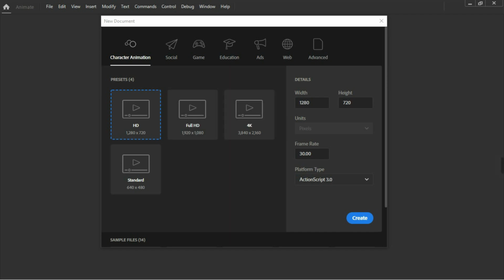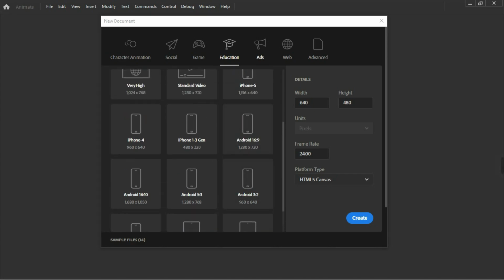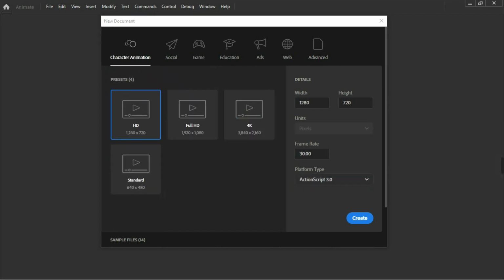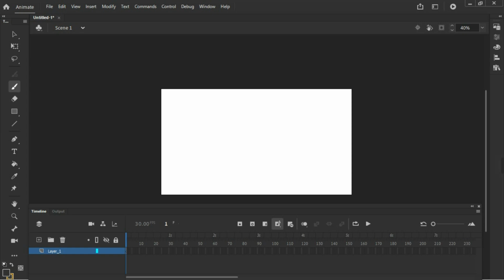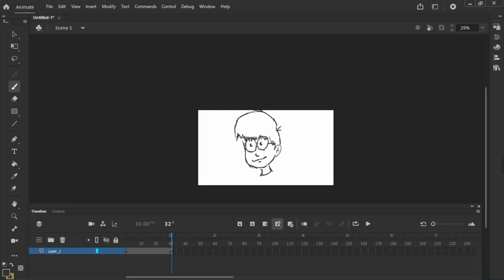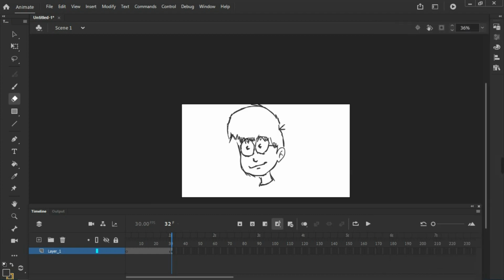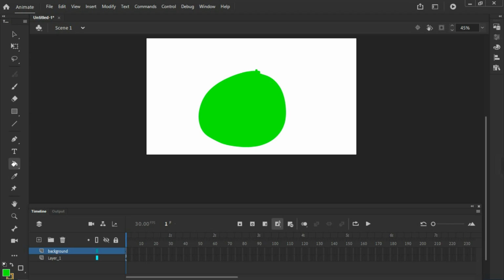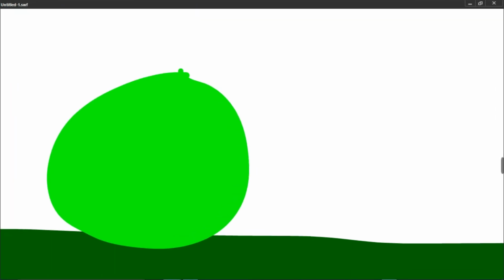recipy1 Adobe Animate Full Course From Scratch | 2d Animation For Beginners | AIOC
Adobe Animate is a multimedia authoring and computer animation program developed by Adobe Inc. Animate is used to design vector graphics and animation for television series, Online animation, websites, web applications, rich web applications, game development, commercials, and other interactive projects.